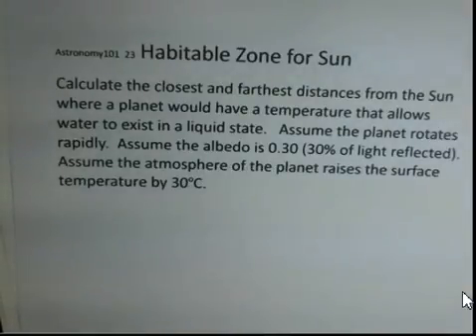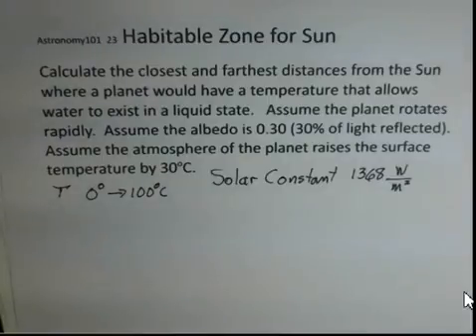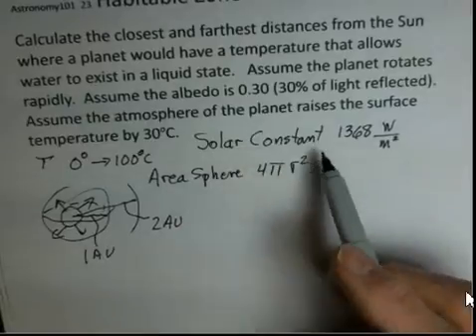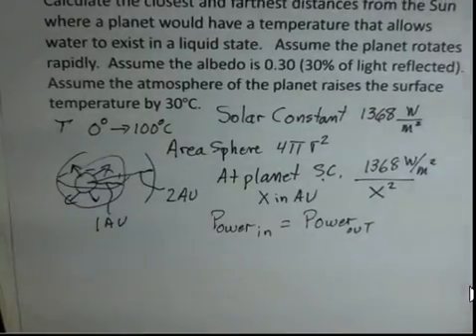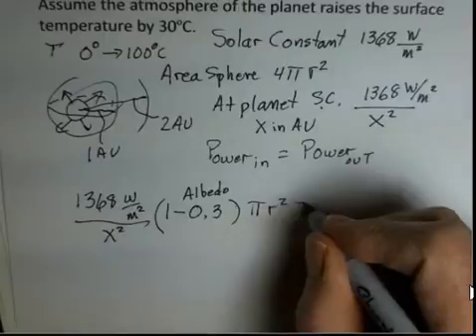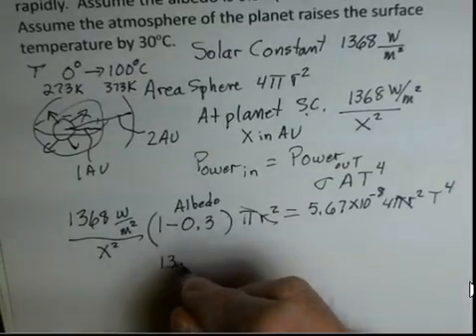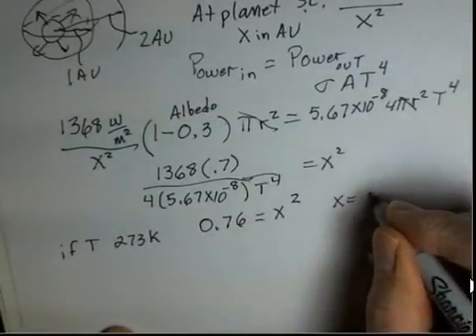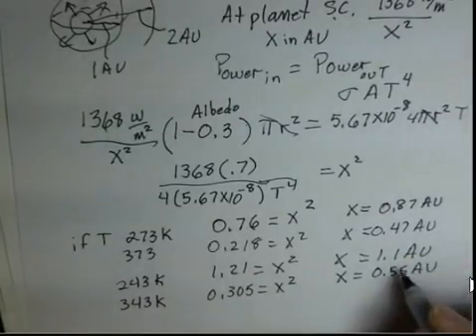Habitable Zone Location Calculation Using Blackbody Equation and Albedo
The inner and outer boundary for the habitable zone around the Sun are calculated using the assumption that the planet is a blackbody.  The effect of albedo and Greenhouse are estimated and used in the calculation.  The basis for the calculation is that the power absorbed by the planet equals the power emitted by the planet.  The planet is assumed to be rotating rapidly.  Introductory General Astronomy